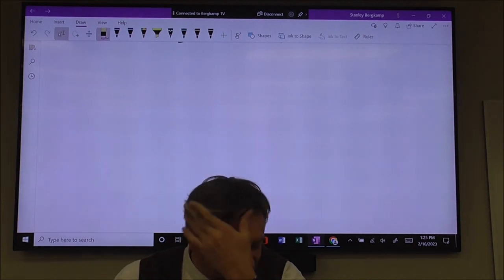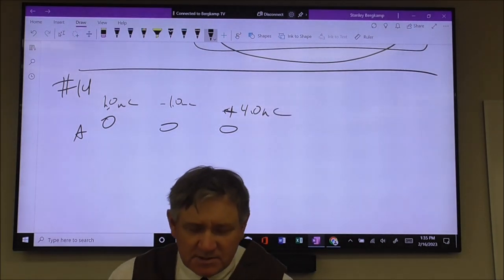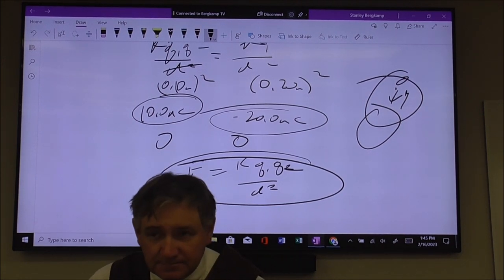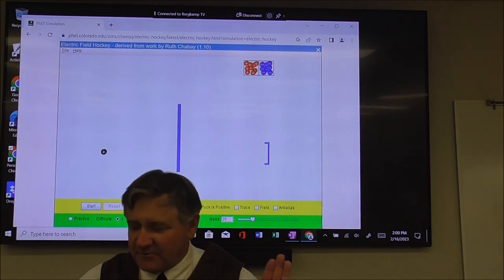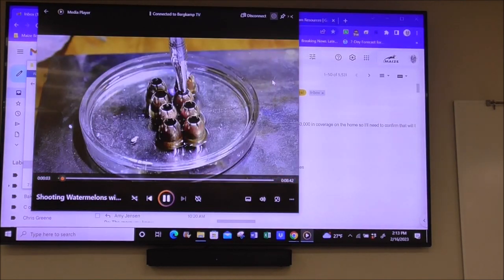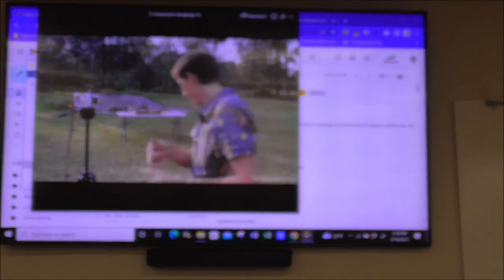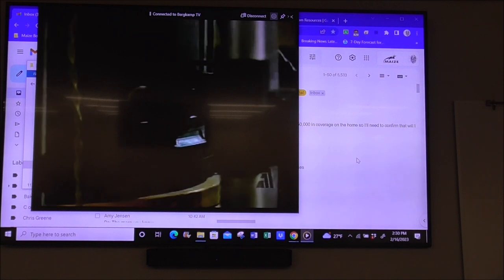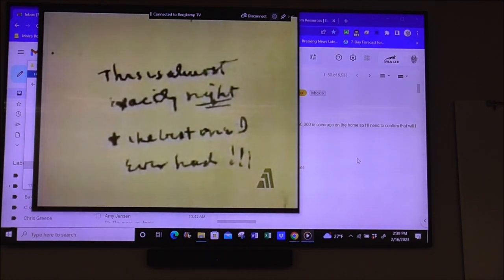AP Physics 2 16 2023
Discuss Assignment 20-2 and watch video. No assignment.